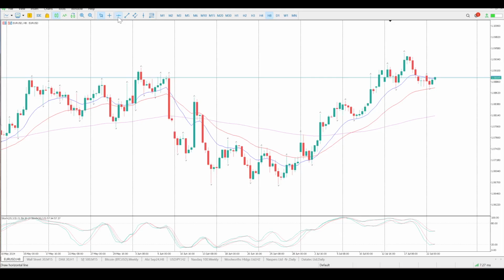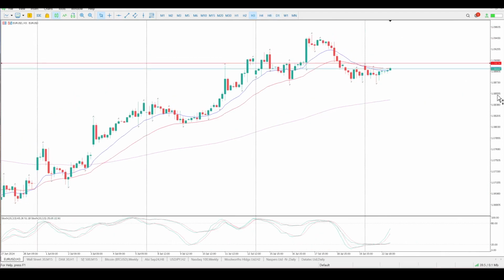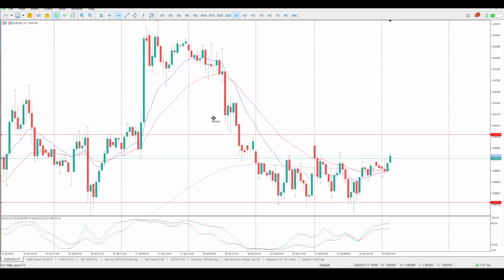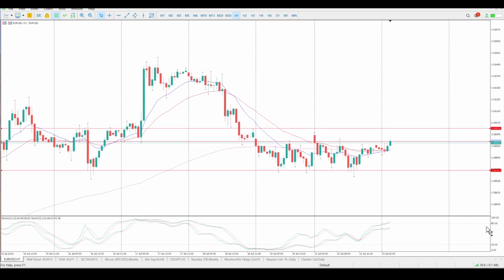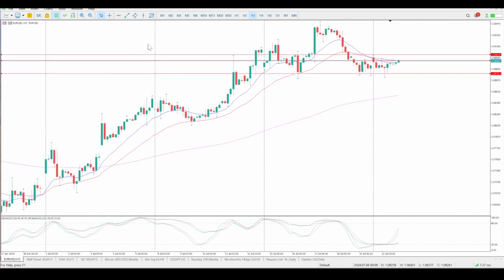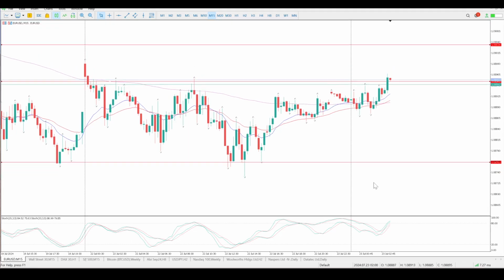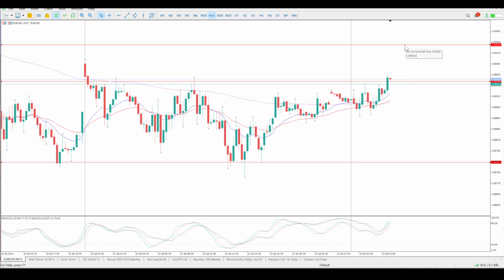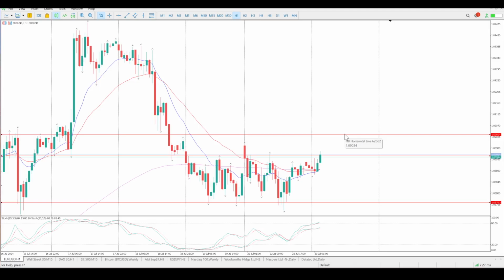EUR/USD Day Trading Setups for Today 23 July 2024,